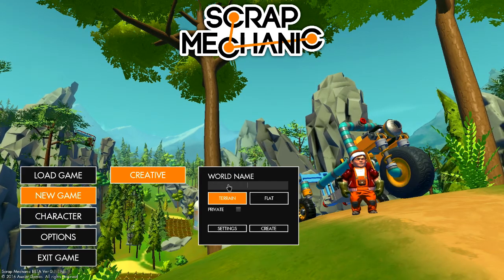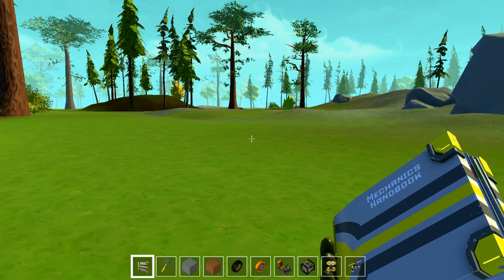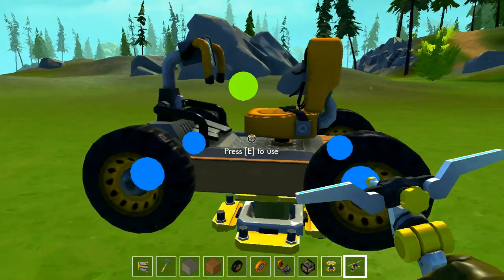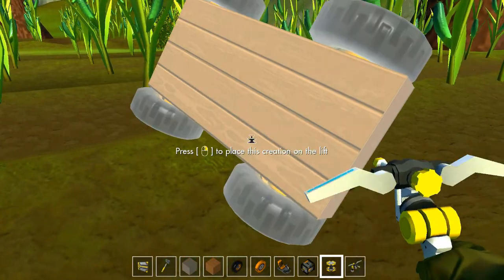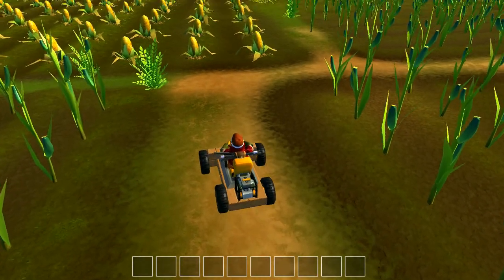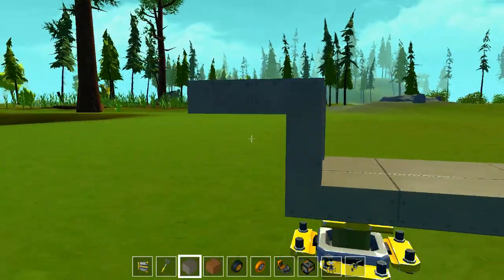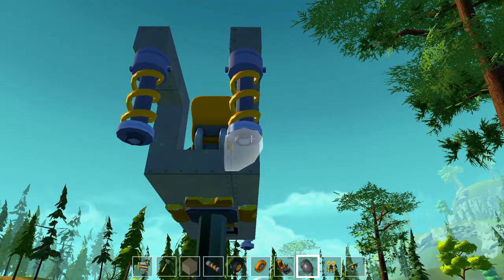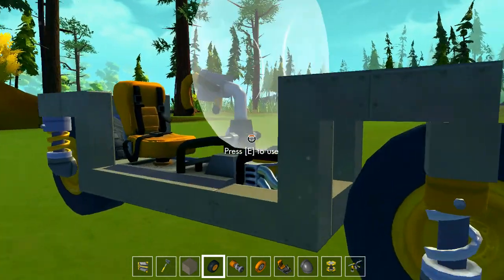Scrap Mechanic - Bat Bike (1)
Hello and welcome to a Scrap Mechanic Video! Sorry for the quiet audio. I hope you enjoy!